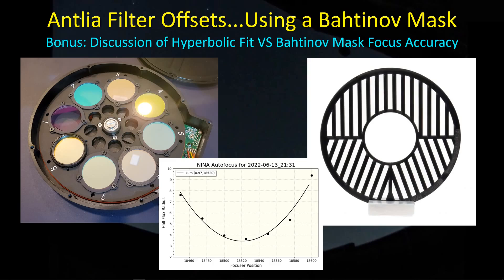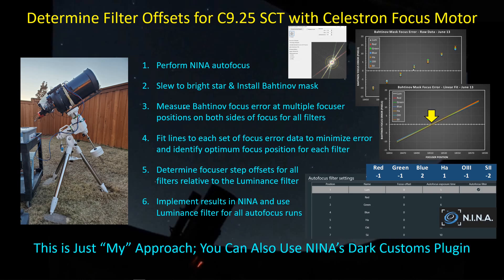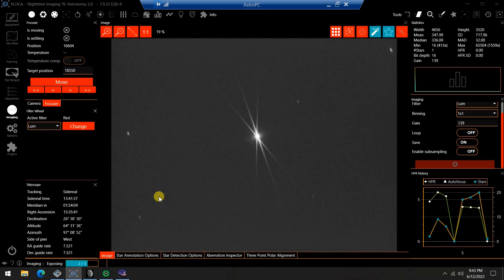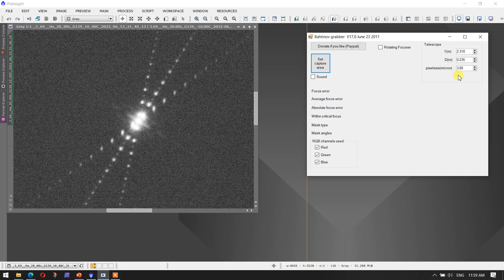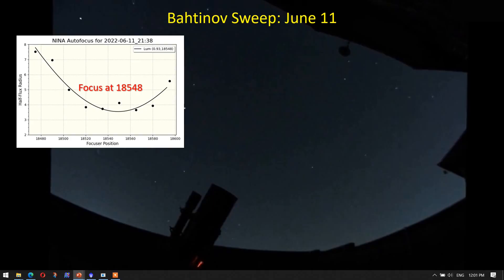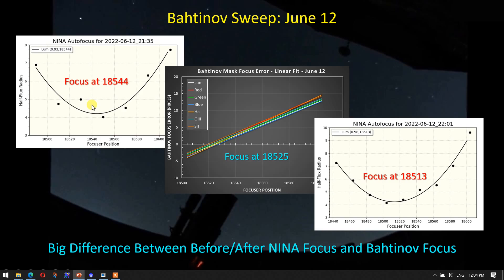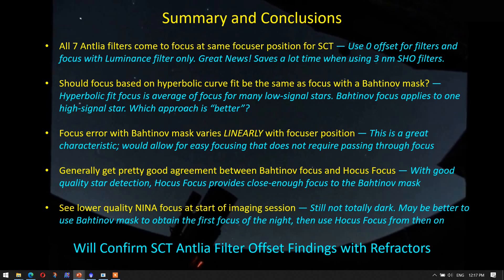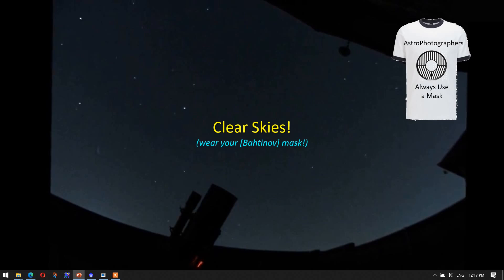Calculating Antlia Filter Offsets with a Bahtinov Mask and Evaluating Hyperbolic Curve Focus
We're using the Bahtinov mask to compute filter focuser offsets for the RGB and 3 nm SHO filters. This approach is more effort than using NINA's Dark Customs plugin, but it provides an independent approach and tells us something about the quality and consistency of hyperbolic curve focus.